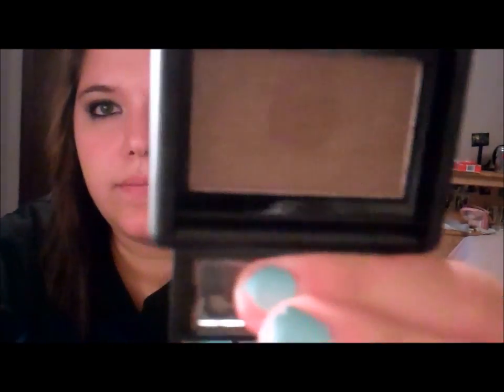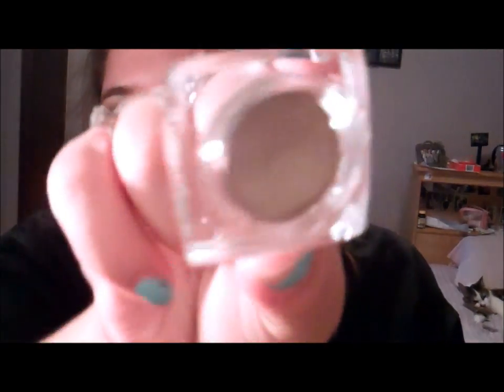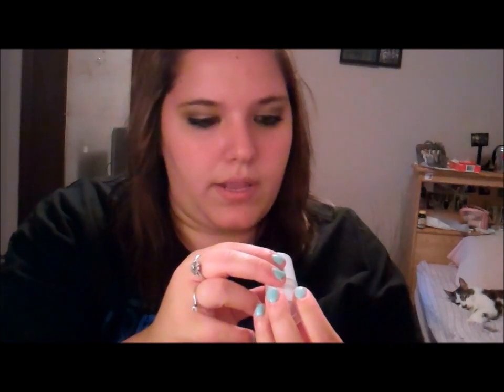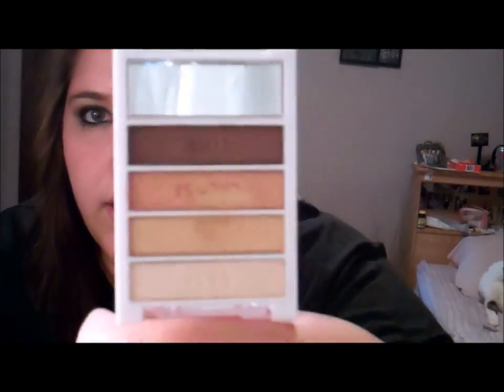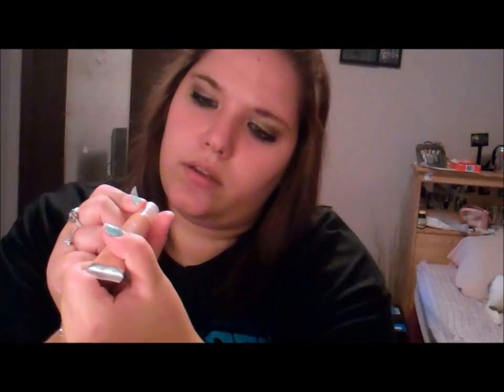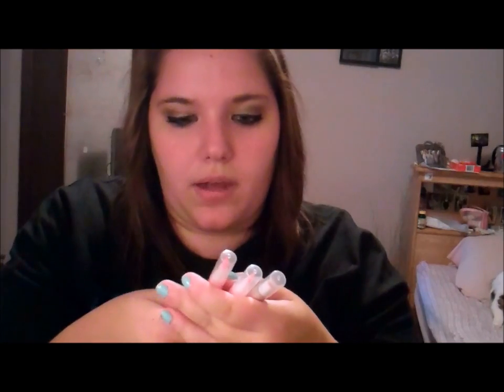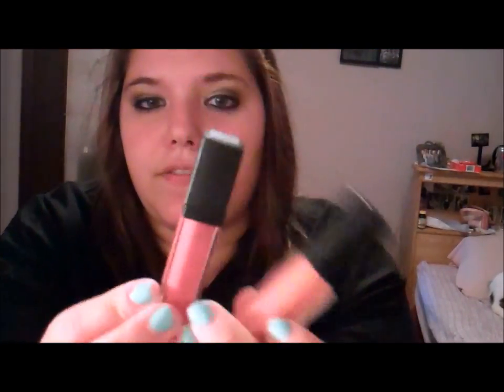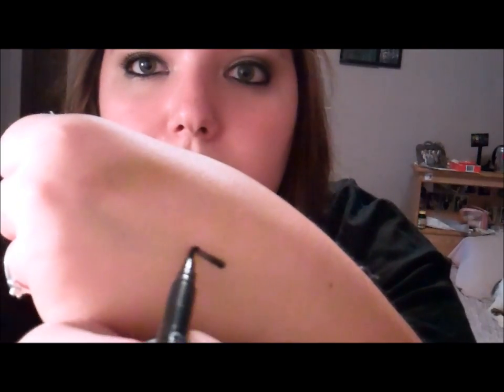ELF Collection Part 2